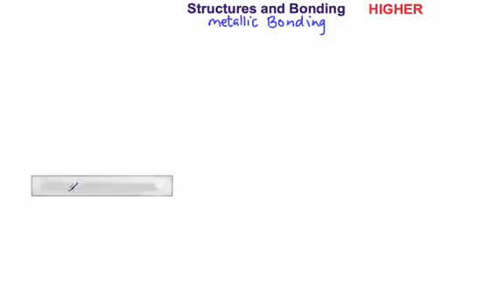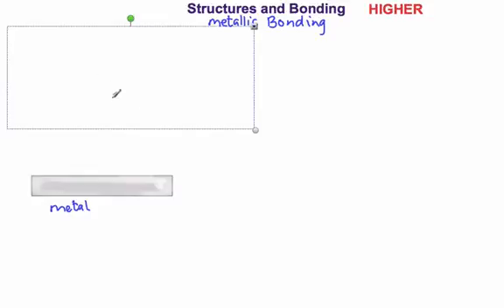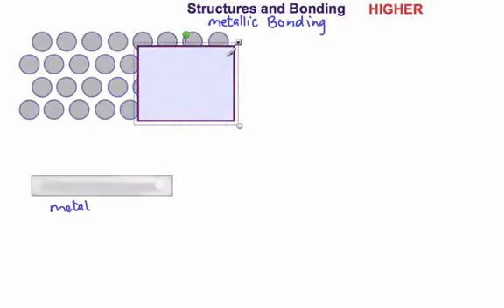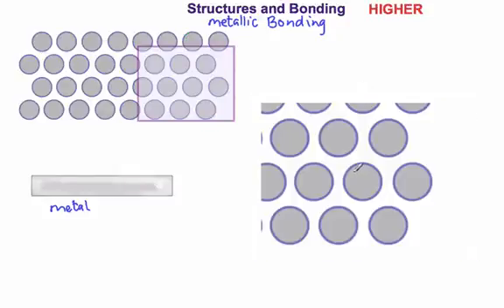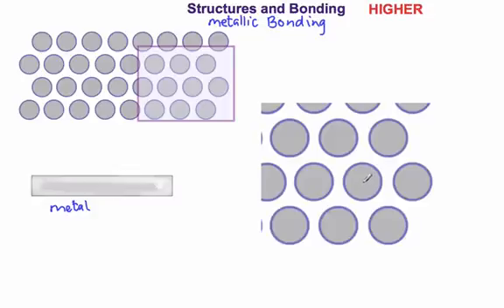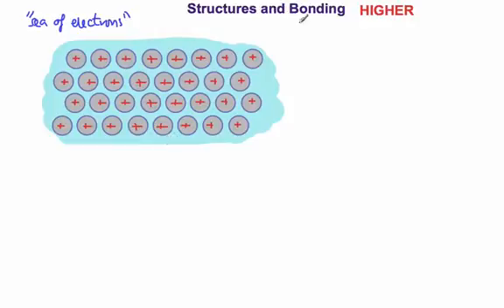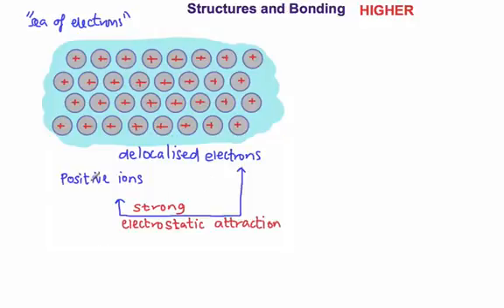C2 Metallic Bonding